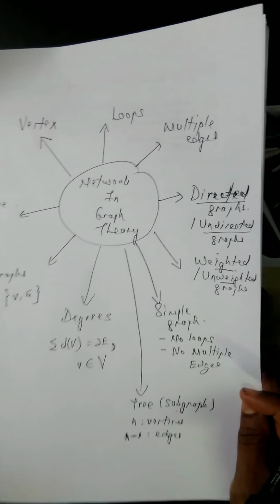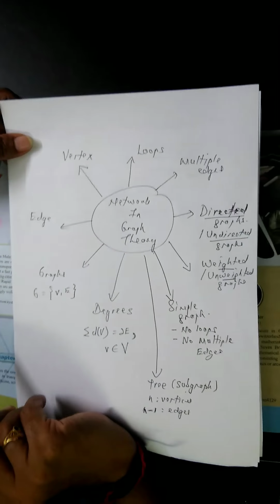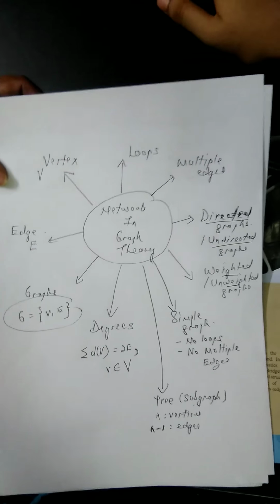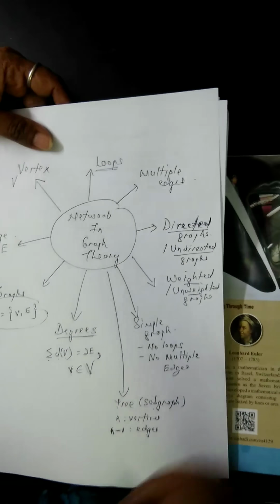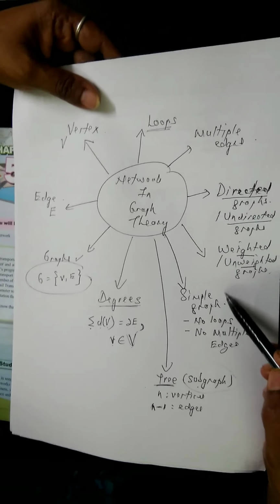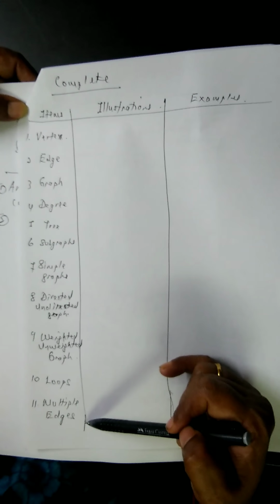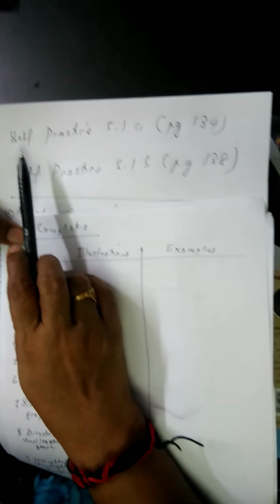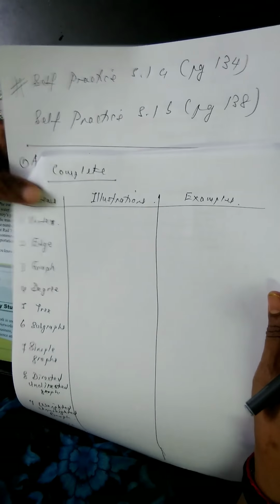Network In Graph Theory